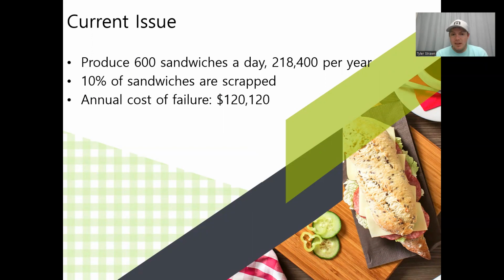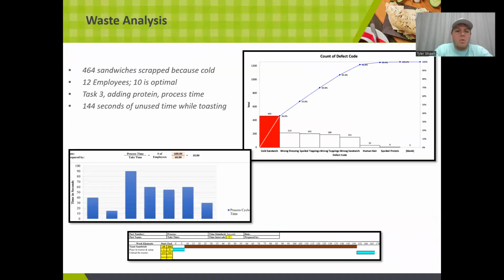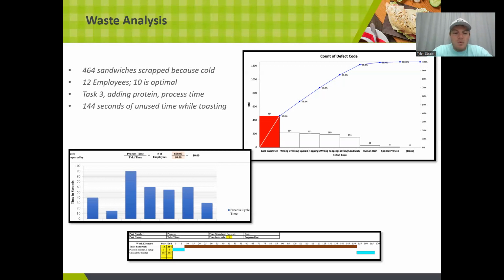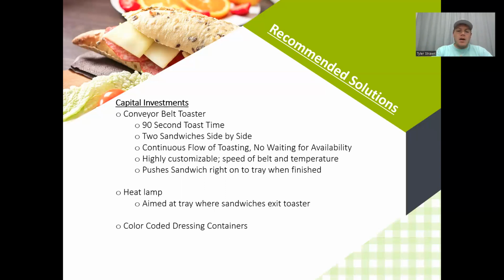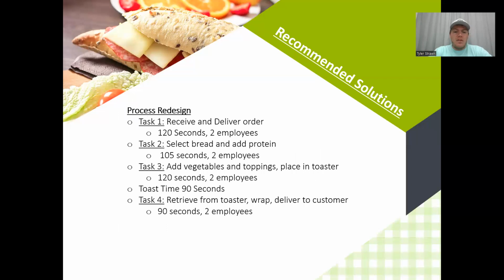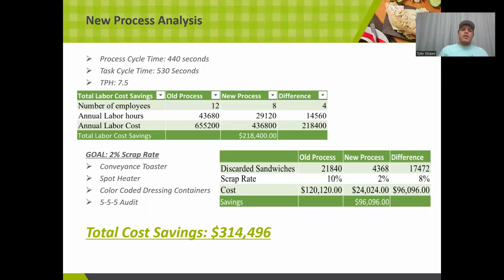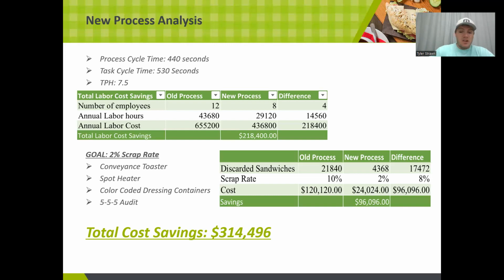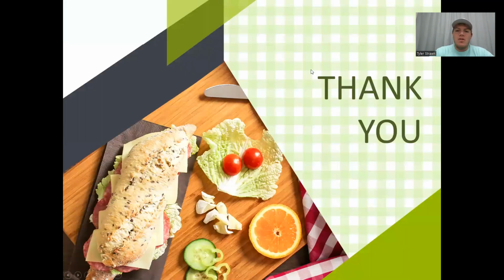Lean Sandwich Shop Tyler Strawn